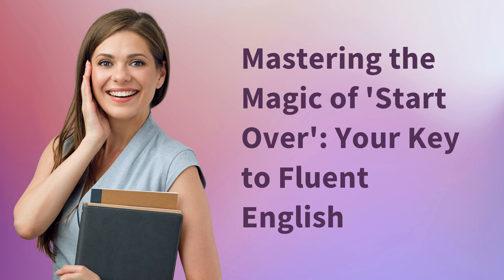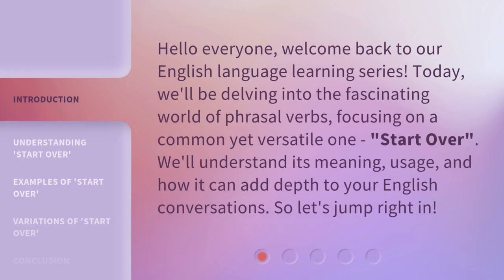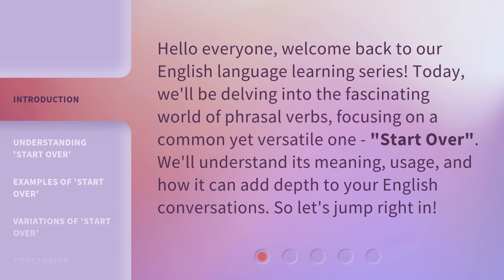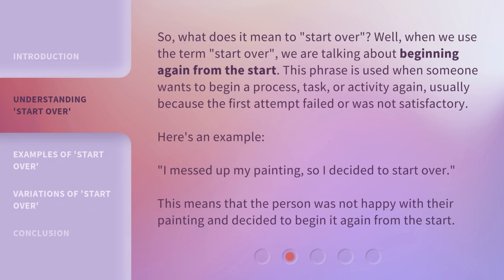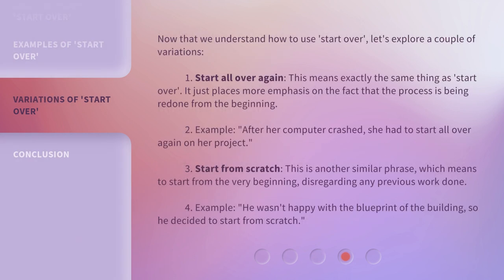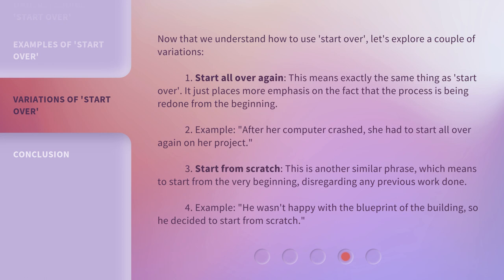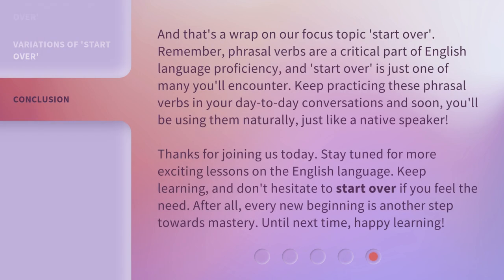Mastering the Magic of 'Start Over': Your Key to Fluent English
Mastering the Magic of 'Start Over': Your Key to Fluent English • Learn how to effectively use the versatile phrasal verb 'Start Over' to add depth to your English conversations. Understand its meaning, usage, and explore variations in this engaging language learning video.

00:00 • Introduction - Mastering the Magic of 'Start Over': Your Key to Fluent English
00:33 • Understanding 'Start Over'
01:09 • Examples of 'Start Over'
01:37 • Variations of 'Start Over'